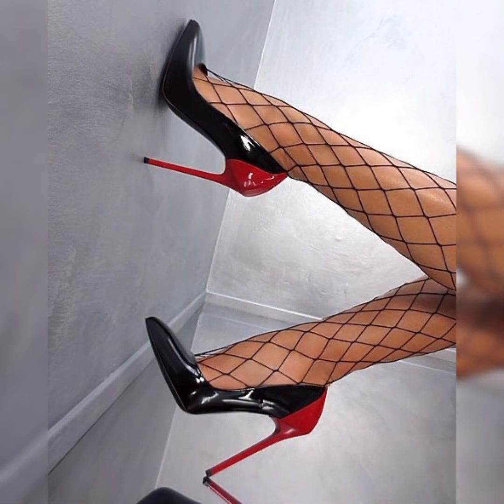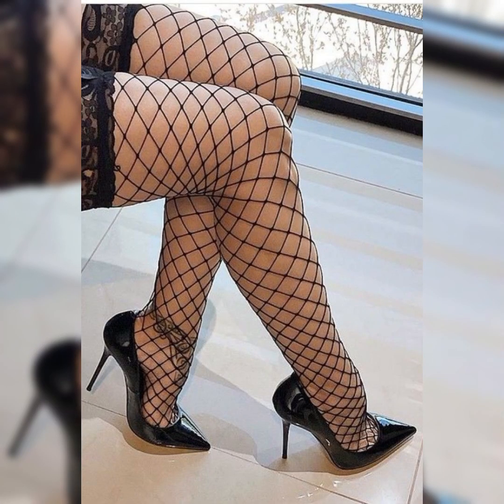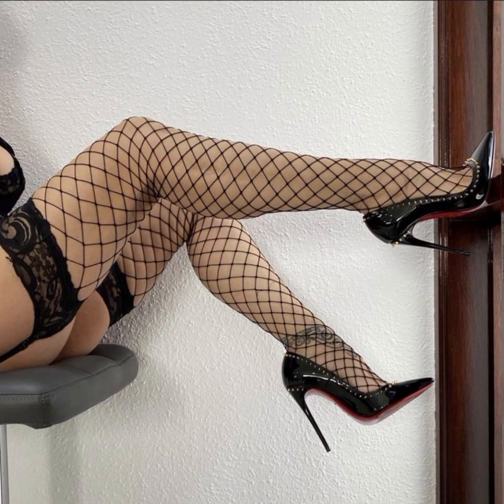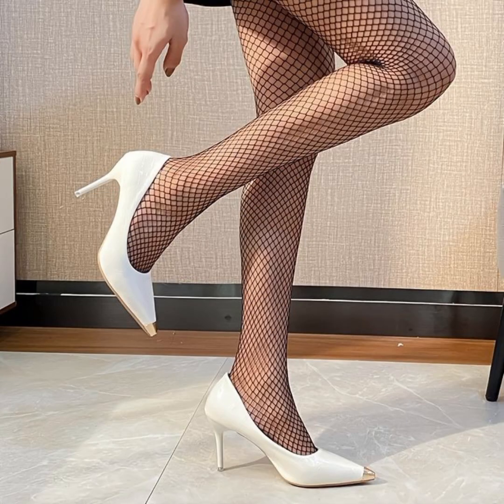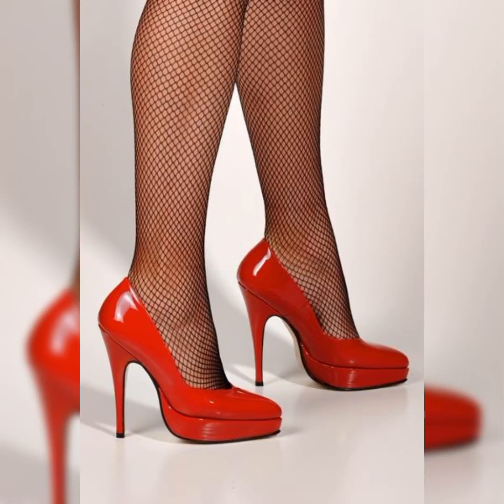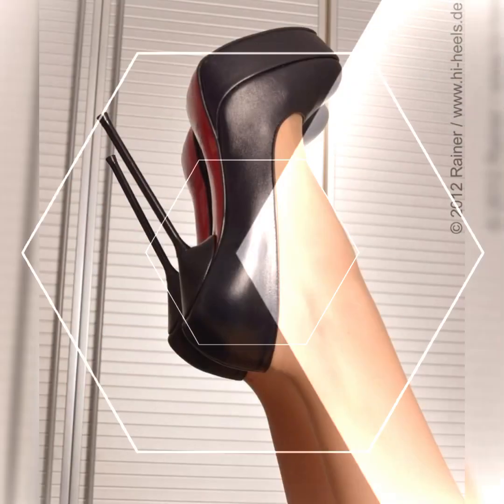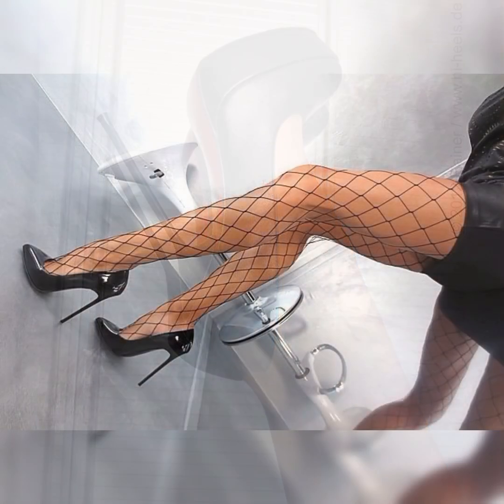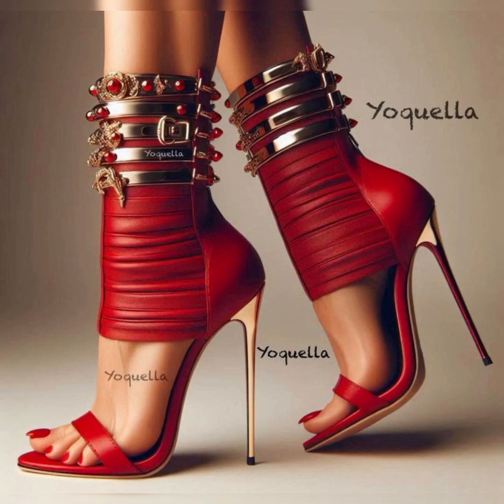Fascinating & Glamorous collection 👙👠💋of stiletto ❤✨❤ high heels pumps & sandals for ladies